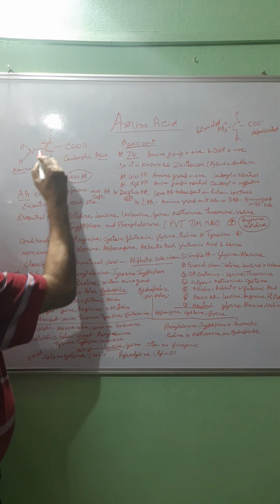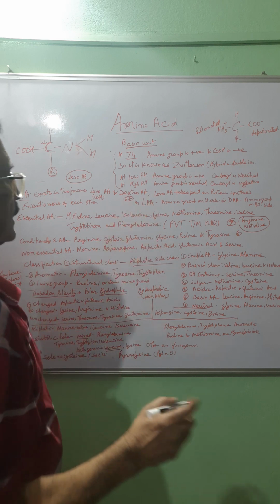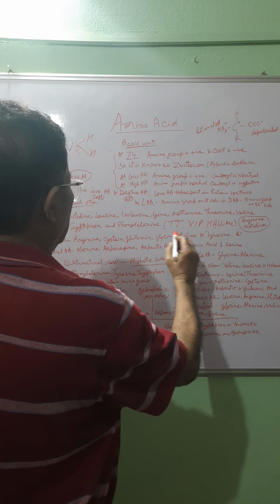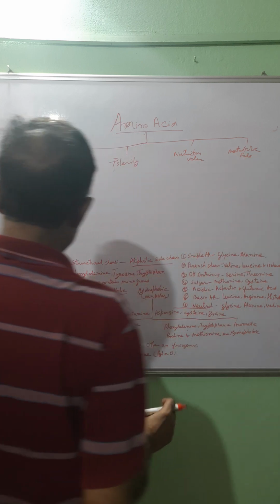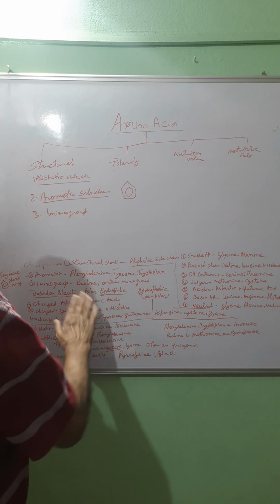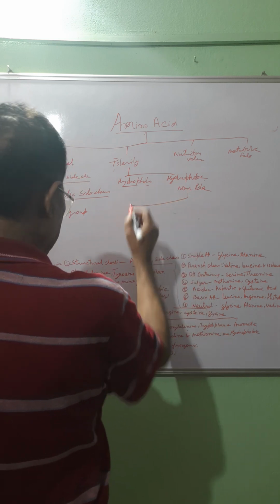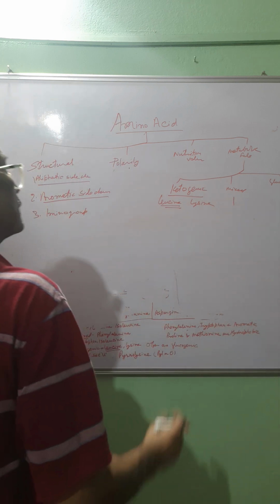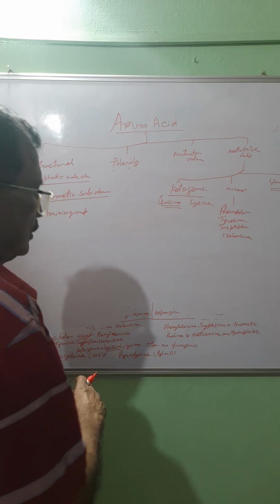Aminoacids:Structure, Classification Functions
Aminoacids:Structure,classification and functions. Aminoacid has a central carbon atom to which one amino group and one carboxylic group. In addition one hydrogen atom  and one functional group is attached.
Aminoacids differ from each other due to differences in functional group.
they are units to form different proteins.
There are 20 Aminoacids,they form all proteins for our bodies.
9 essential Aminoacids
11 non essential Aminoacids.